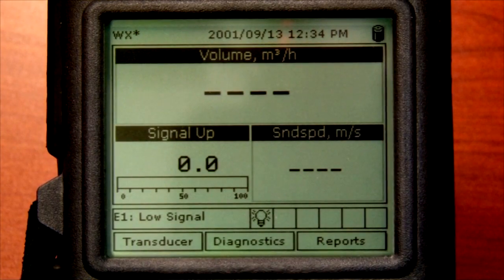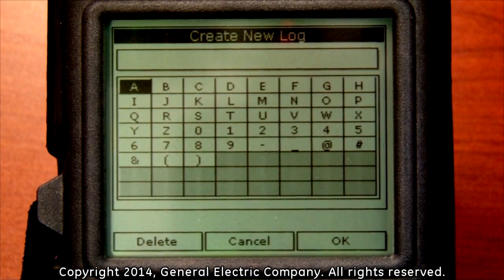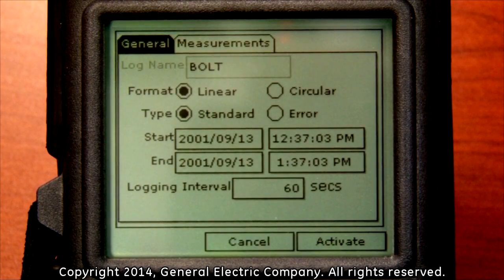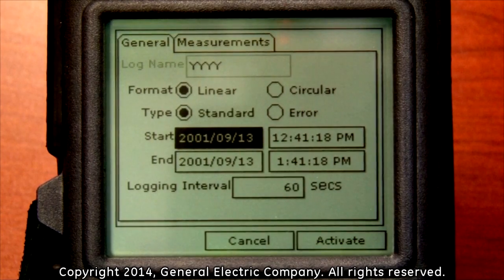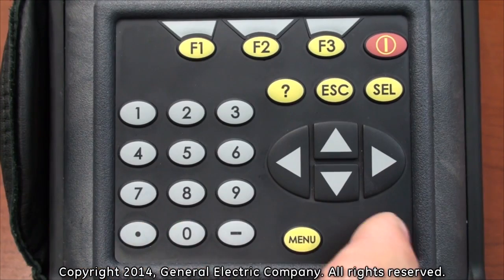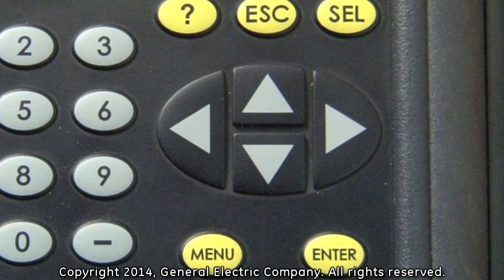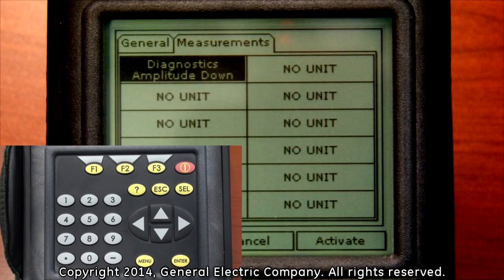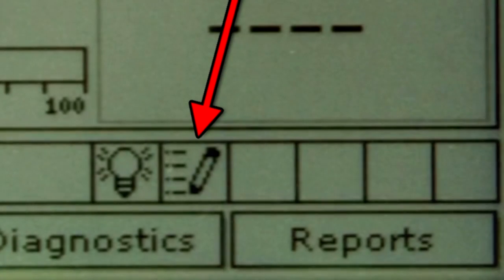PT878 - How to start a meter log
How to start a meter log on the PT878.
The following video is an overview and demonstration of how to start a meter log on the PT878 flow meter. Once the meter is programmed and reading correctly, setting up a meter log will allow you to capture key diagnostics and measurement data of your flow measurement application. Key data log parameters typically include velocity and/or volumetric flow measurement, diagnostics, and error codes.